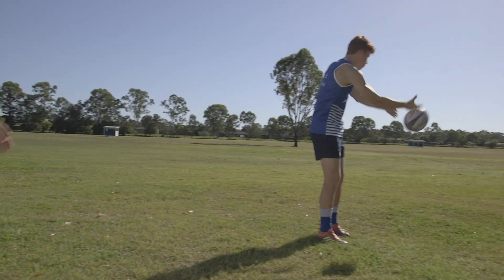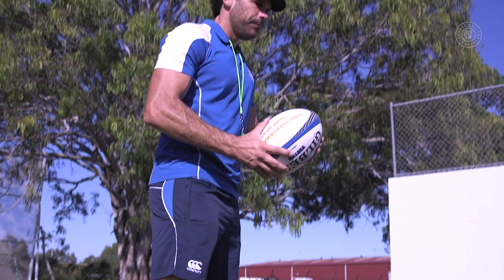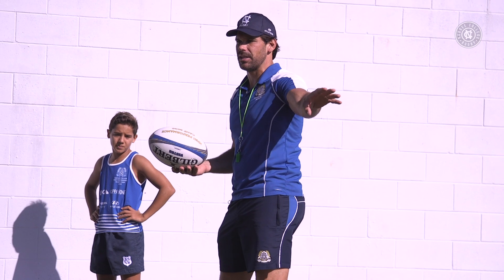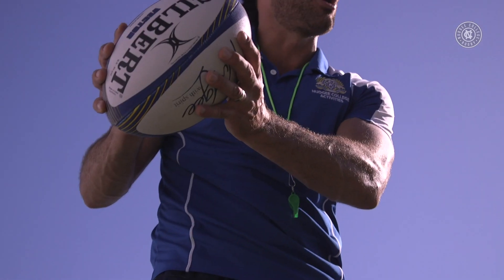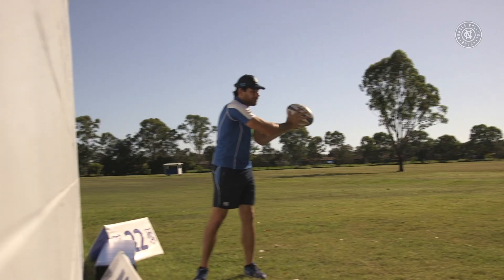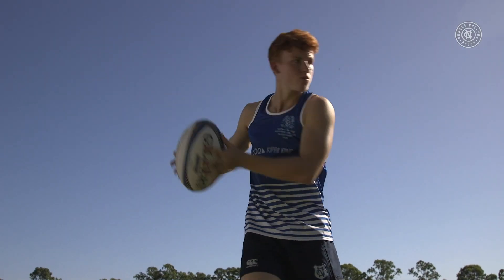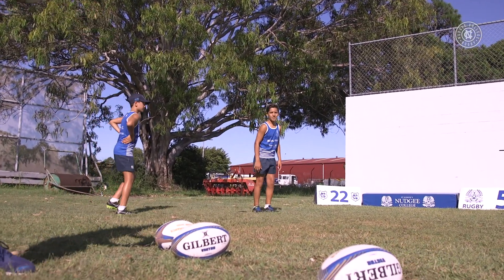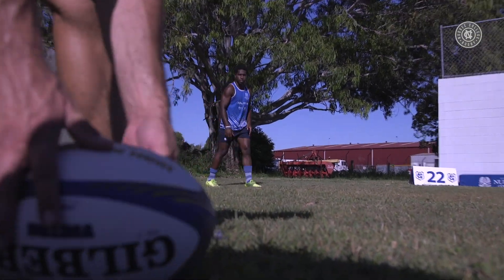Nudgee Rugby Skills - Loaded Catch Into Pass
Nudgee Rugby Skills - Loaded Catch Into Pass (1 action)
Create time and space in your attacking game by perfecting your "loaded" catch to allow a seamless release in one action.

- palms up with fingers spread
- wrists above elbows
- catch ball early
- site target with head first, which opens up shoulders
- maintain natural running rhythm through pass
- finish palms down strong at target